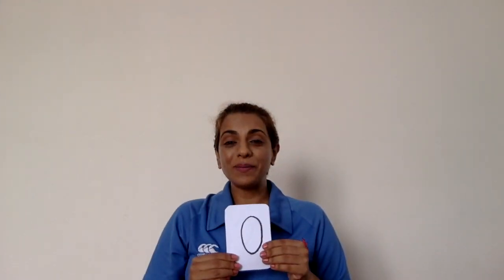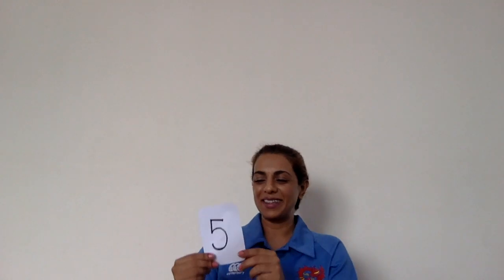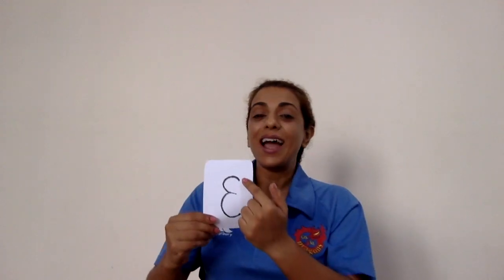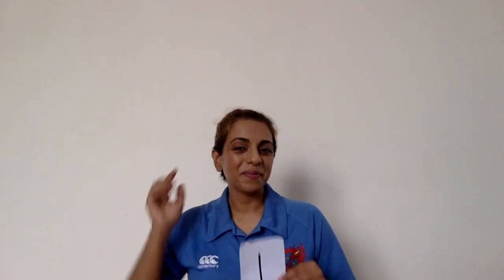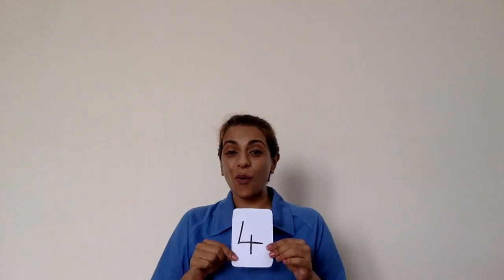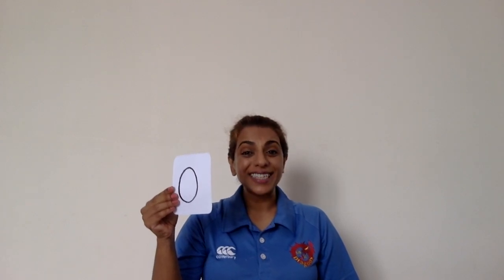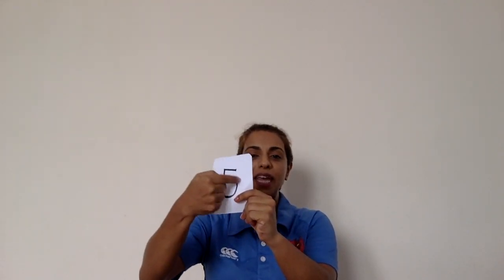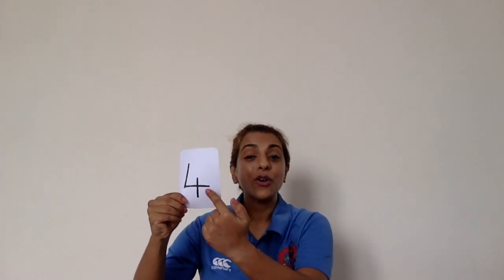Maths Review 0 5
By Ms. Sadiya